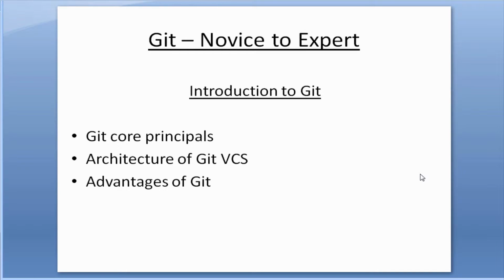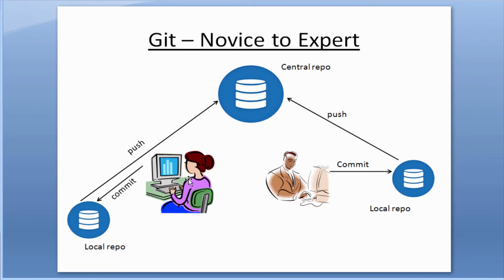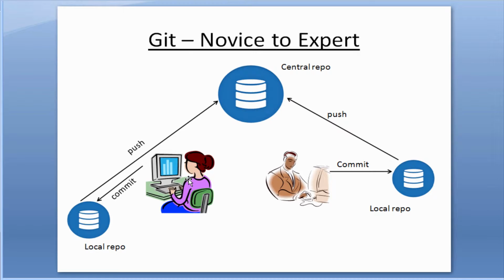introduction to git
In this video, we will have an introduction to git version control system and understand how is it different from the traditional version control system like SVN